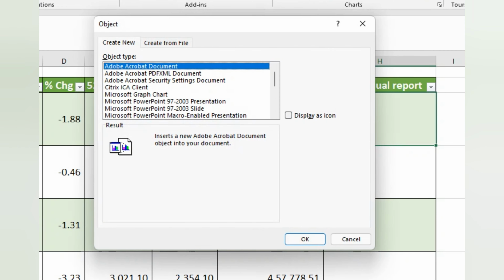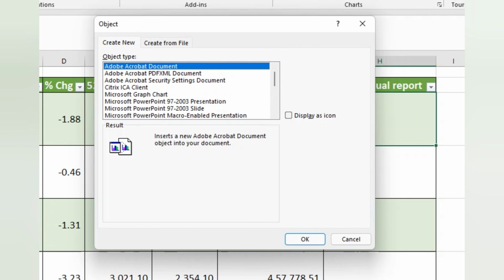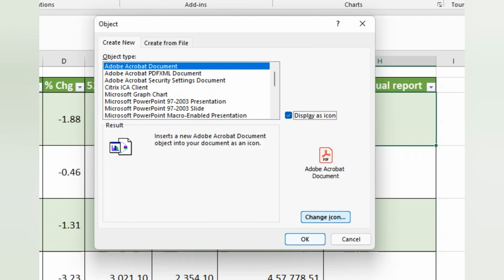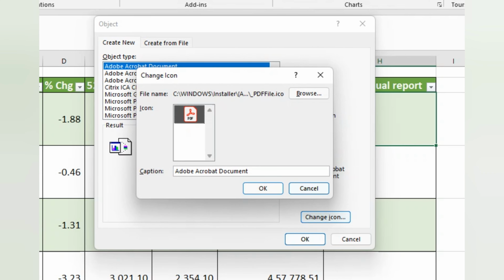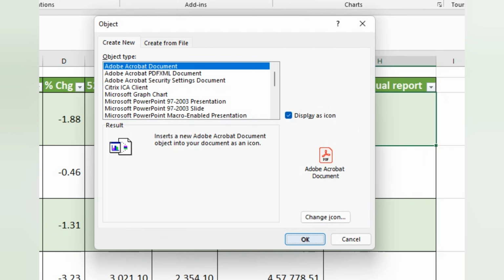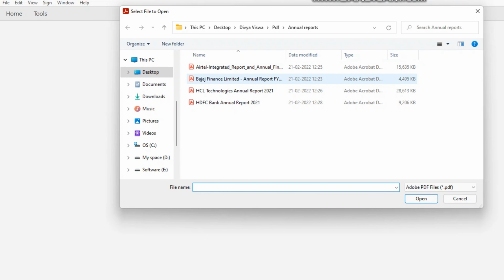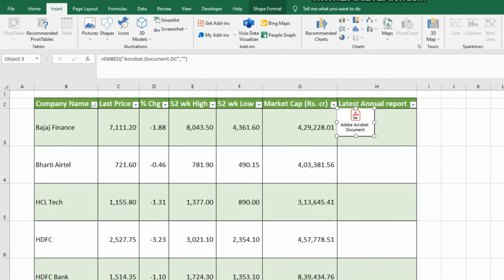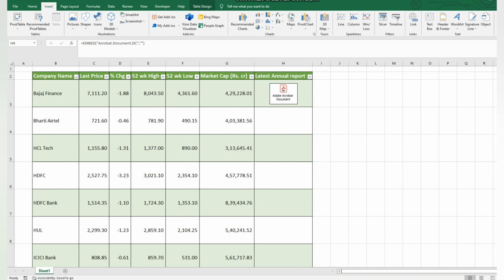How to attach document in Excel workbook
Hi Friends!

For attaching or inserting documents within excel workbook:
    Step 1:  Go to Insert Tab -- click Object (or) press shortcut Alt + N + J
    Step 2: Select the document type as per requirement, then check the display as icon box and click Ok button
    Step 3: Now "select file to open" pop up will be open, select the relevant file and click on open button
    Step 4: That's it the document is attached

Happy Learning ✌️